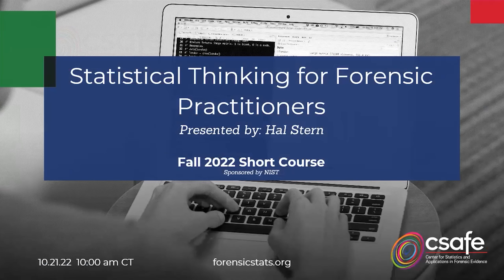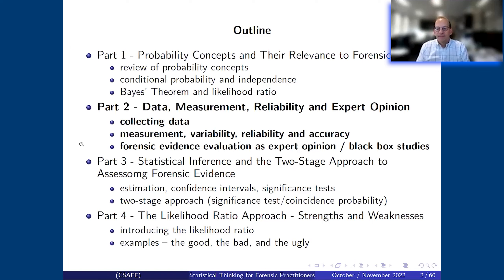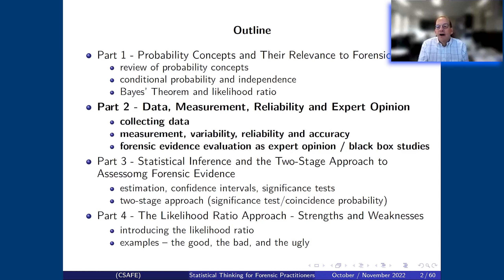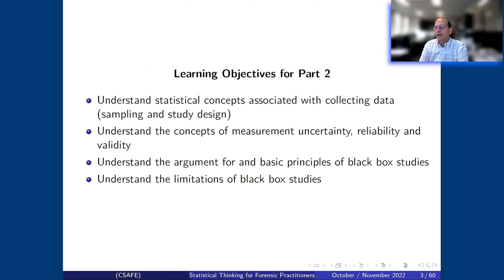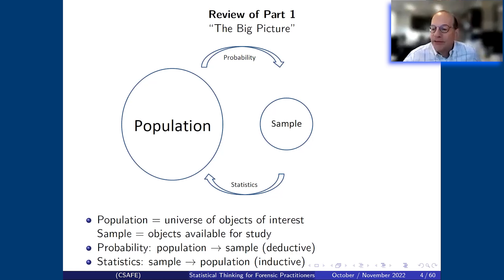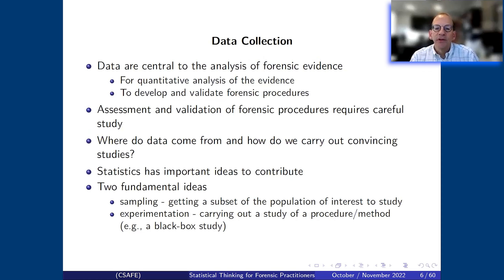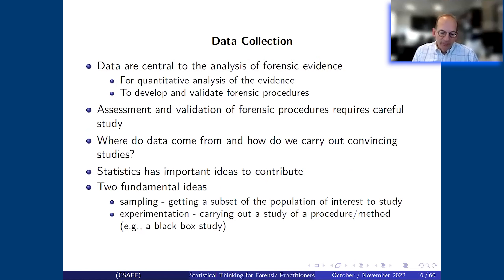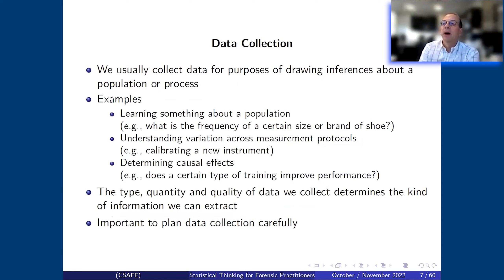Statistical Thinking for Forensic Practitioners - Session 2 (Fall 2022)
Statistical ideas such as sampling, point and interval estimation of population quantities, and hypothesis testing have direct application in forensic science. In this session, we start from fundamental ideas about variability (and its sources) in measurements used in forensic analysis, and discuss methods to ameliorate, quantify, model, and interpret variation and uncertainty in the evaluation of forensic evidence. In more detail, we will:

Talk about variability and its sources, and introduce ideas such as reproducibility, repeatability, and accuracy.
Briefly talk about populations and samples, and describe some sampling methods useful in forensic applications.
Introduce the idea of estimation of population quantities such as means and proportions and of methods to report the uncertainty attached to those estimates.
Describe how to carry out a test of hypothesis to compare two means and a test of equivalence to compare two means.
Demonstrate how statistical concepts can be used in the study of current forensic science practice (e.g., design and analysis of black box studies)